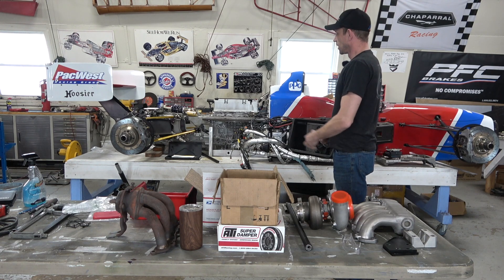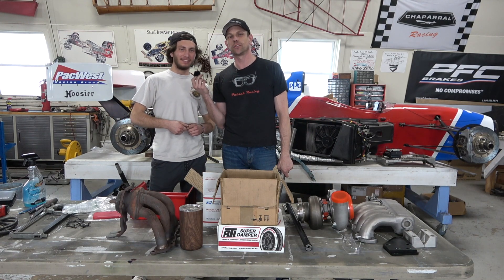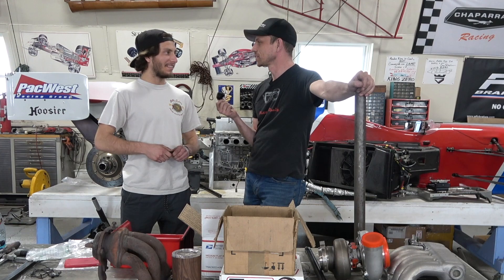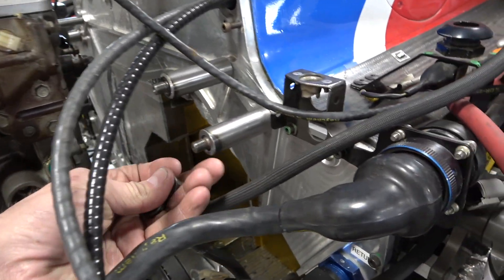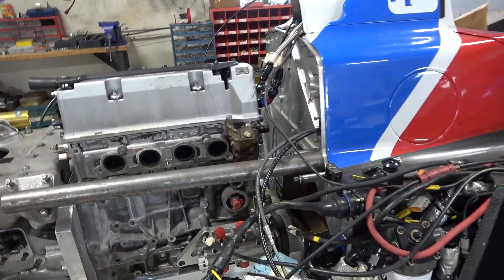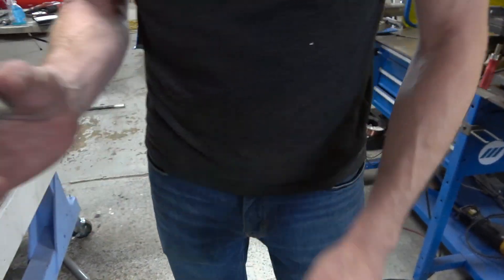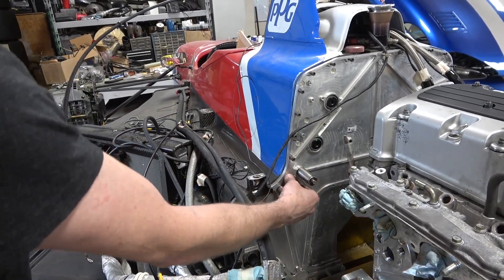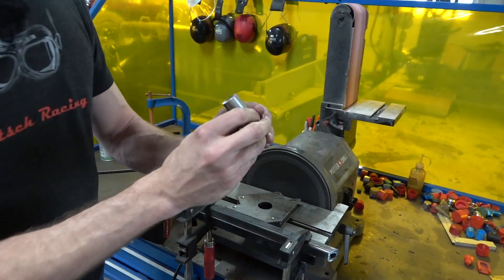Honda K swap Indy Car, I WILL FIX THIS HOT MESS!!!!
After finding out that the engineering and fabrication to integrate a Honda K series engine in the Genius Garage Indy Car was well beyond the capability and experience level of even the brightest college engineering students, Casey Putsch has taken on the responsibility of making the engine and chassis a viable package so it may be used as a working platform to teach students engine building and tuning. Casey mentors a new student while building the car as well.

Enter to get your chance to WIN a 1997 Dodge Viper of your own while supporting the Genius Garage Educational Charity!

Follow Casey on IG!